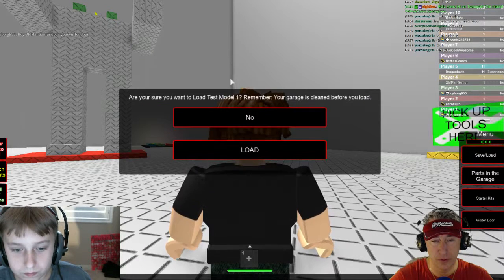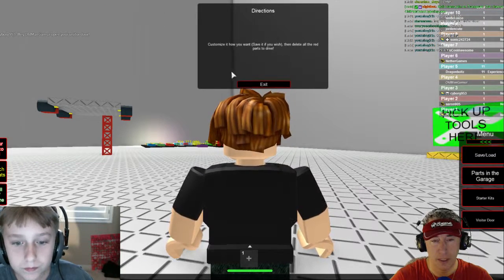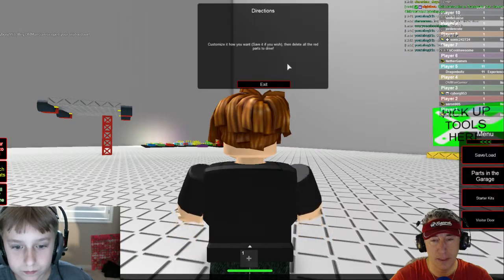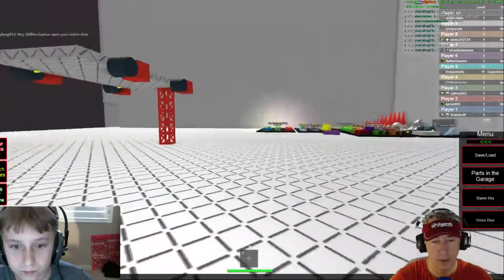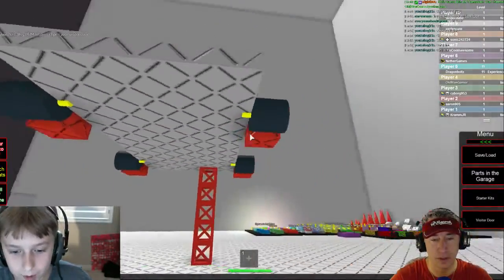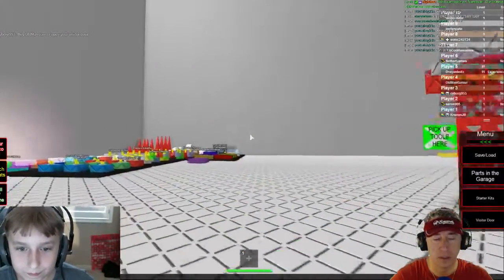Family stream with my kids.. - 6 / 12